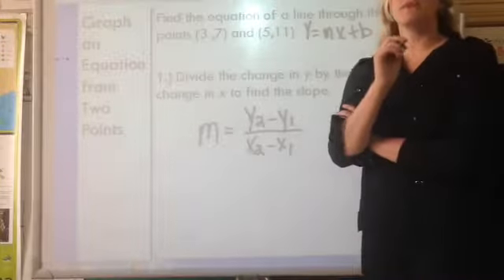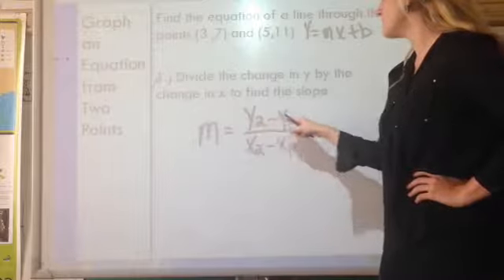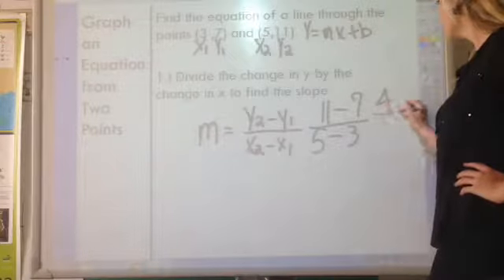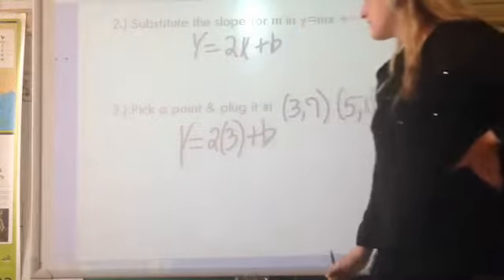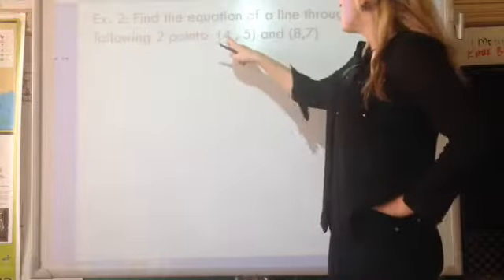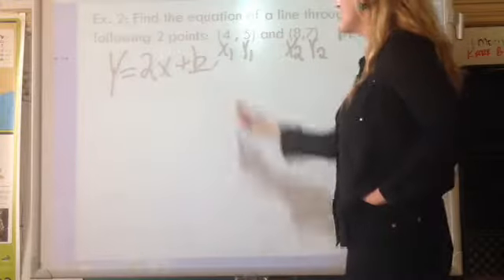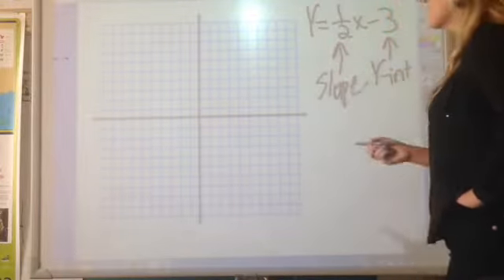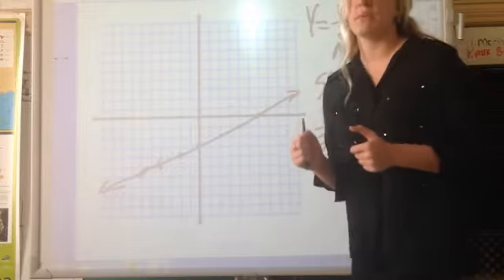Graph equations from two points